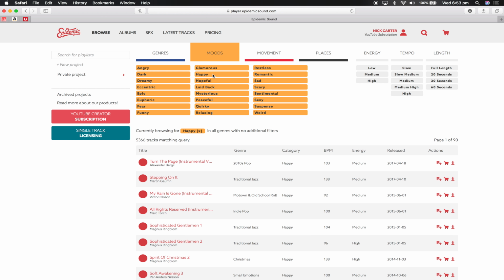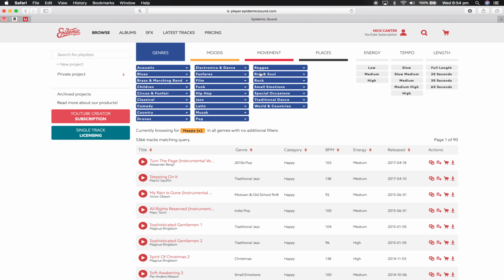Epidemic Sound Website Review | Is it really that good? | ThatModernDude